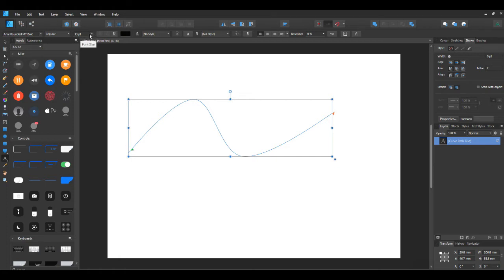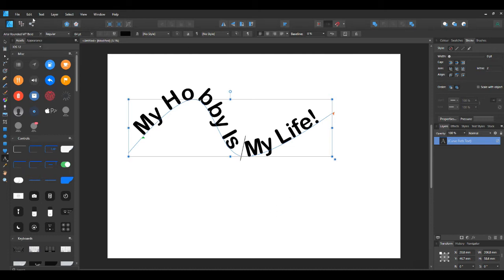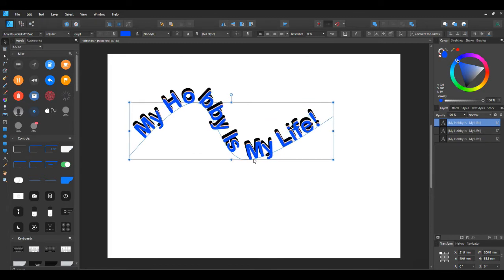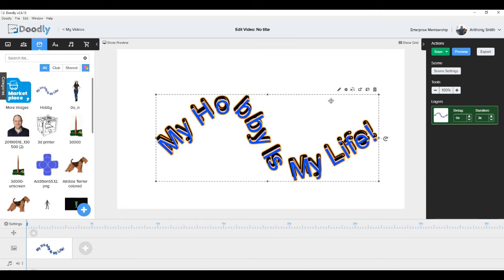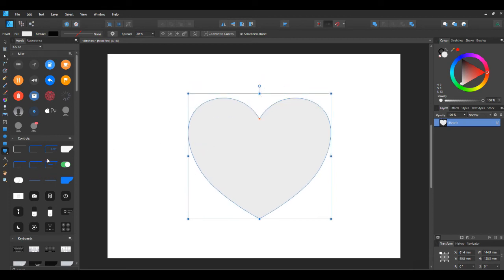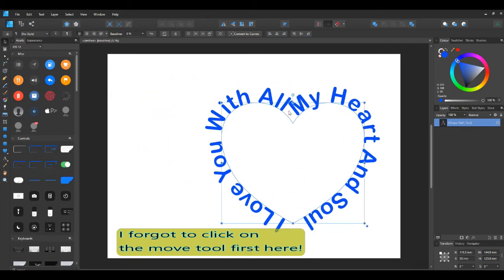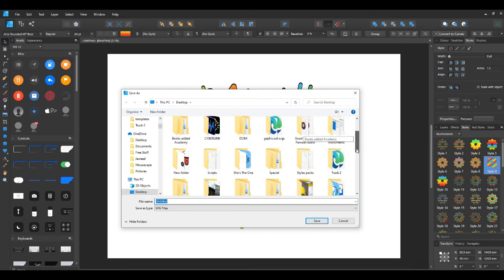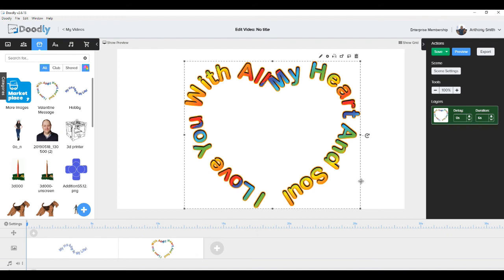Affinity Designer Beginner's Tutorial Lesson 4 Introducing The Artistic Text Tool.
This is the 4t in the series of beginner's tutorials on Affinity Designer!